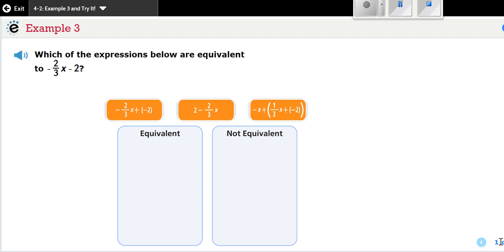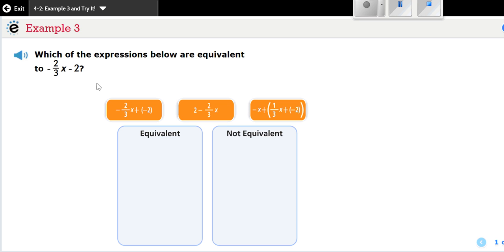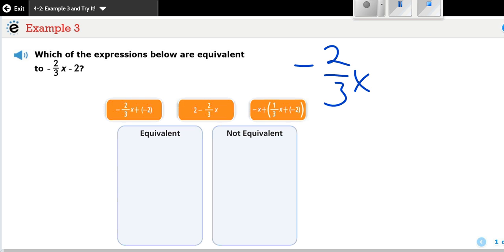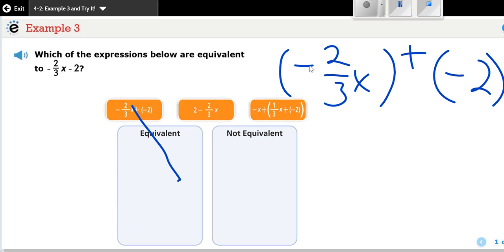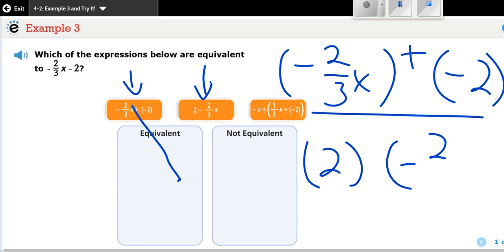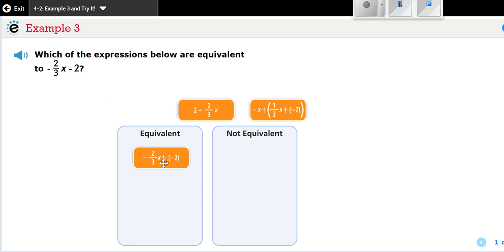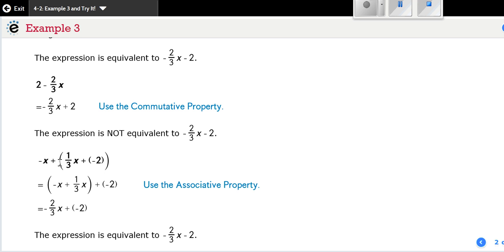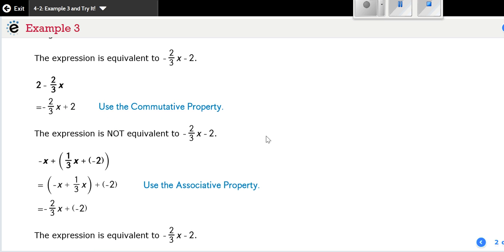Topic 4-2 7th